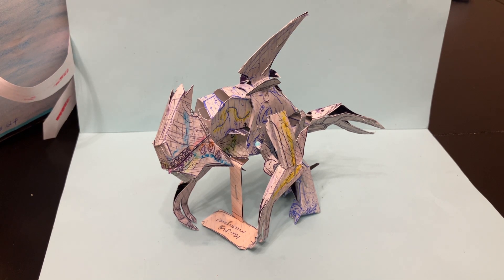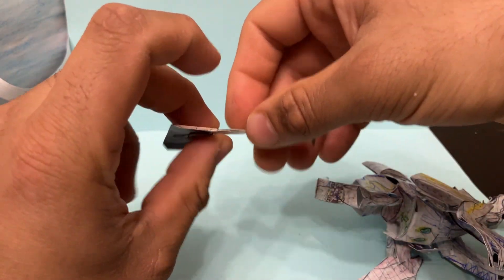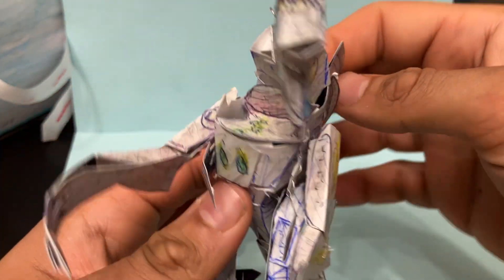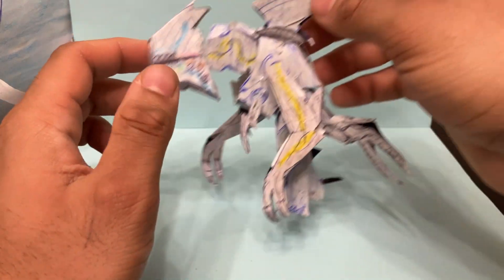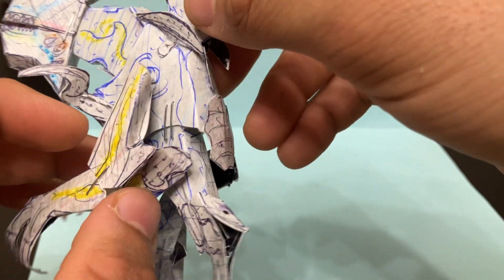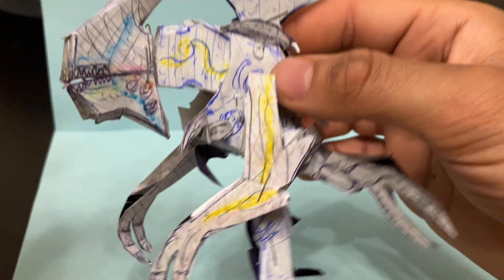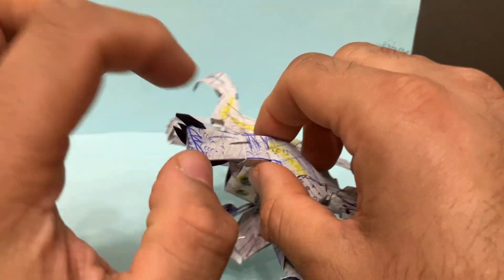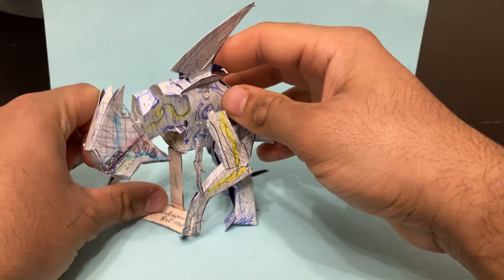Pacific Rim 2013 10th Anniversary: 4D Origami Kaiju Battle Damage Mutavore Articulated Figure New!